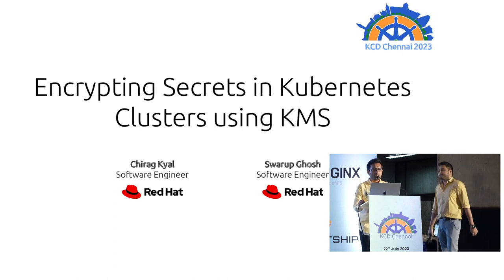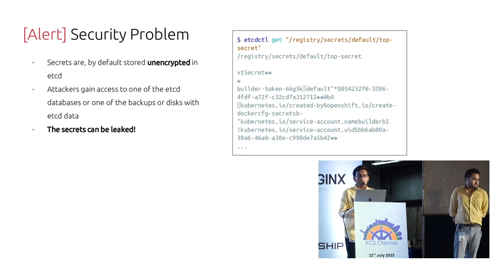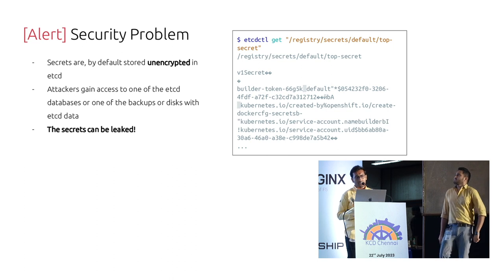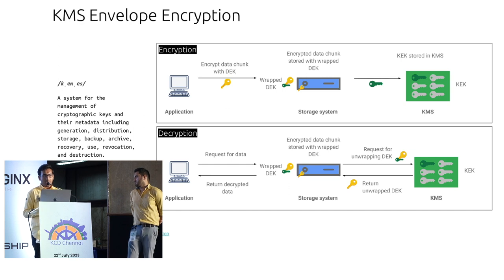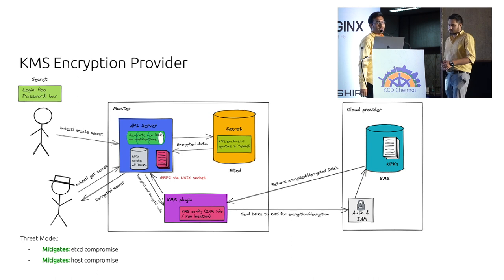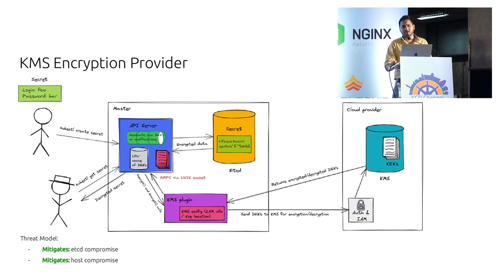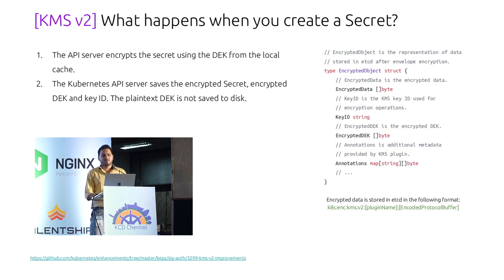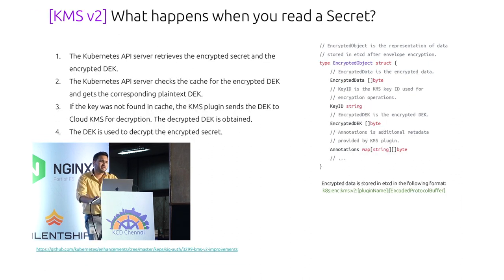Encrypting Secrets in Kubernetes Clusters using KMS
Kubernetes secrets are not encrypted at rest by default and cluster administrators are often concerned about effectively managing secrets in production such that robust security can be ensured. At times there is uncertainty about the confidentiality of your Kubernetes secrets, the appropriate methods to encrypt them when at rest, and their related security risks. In this session, we aim to address these issues and discuss such concerns comprehensively by shedding light on the benefits of leveraging the Kubernetes KMS feature for protecting secrets against attacks like etcd compromise and host compromise. Through a concise live demonstration, we will showcase how to use robust encryption with the cloud provider's KMS and utilize plugins to encrypt and decrypt sensitive data within the cluster. Further, we will delve into other open source tools available for secret management and their applications in different use cases.